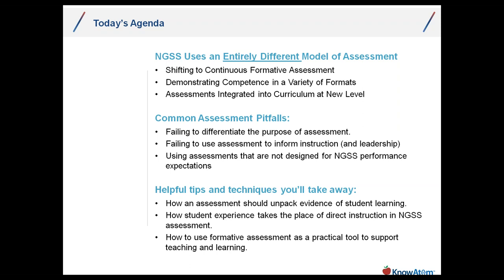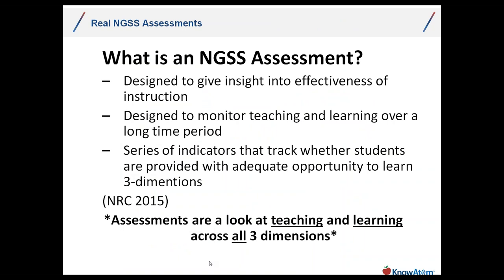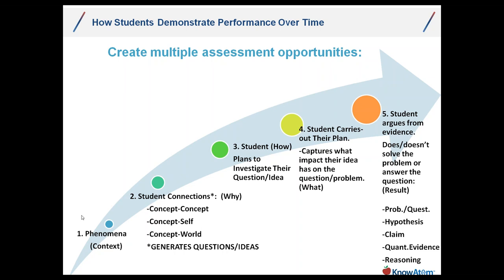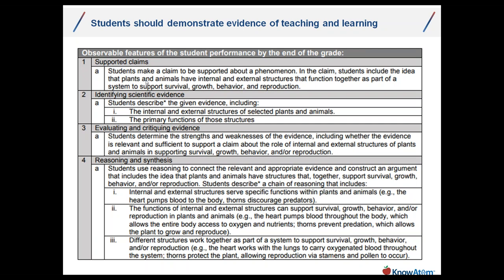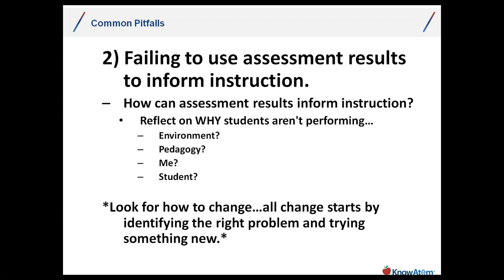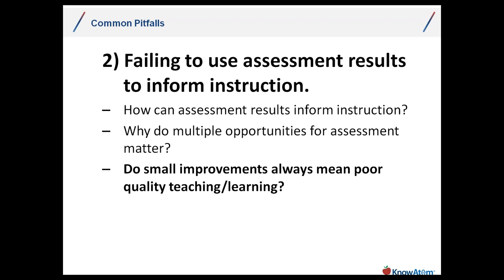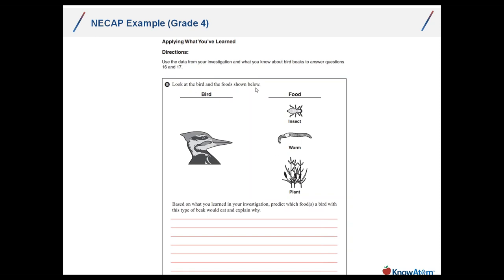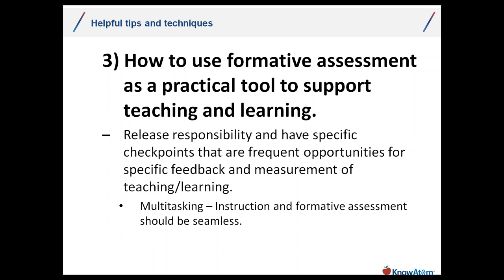Understanding New Science Assessment Models for NGSS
Learn about the shift from from summative to formative assessment and how re-imagining learning tasks as formative assessments are helping students and teachers more effectively multi task NGSS time on learning.